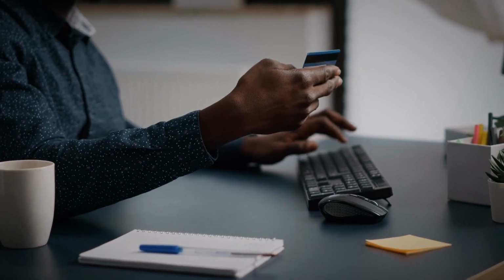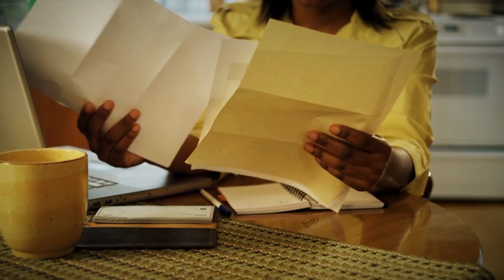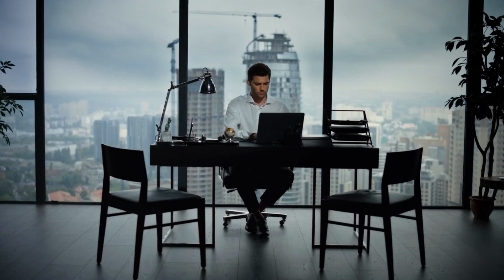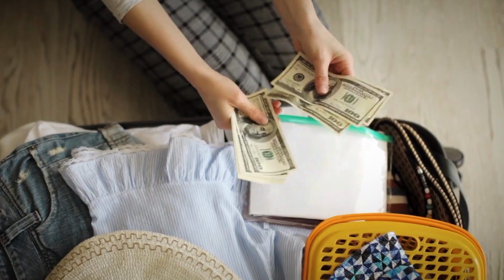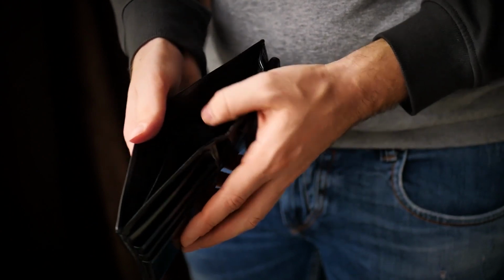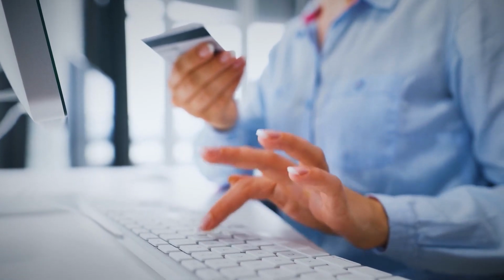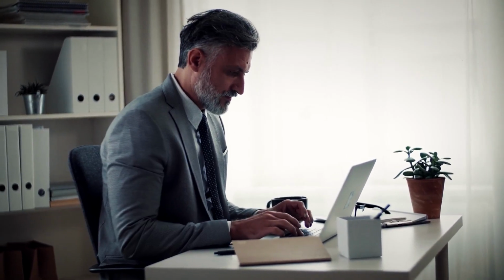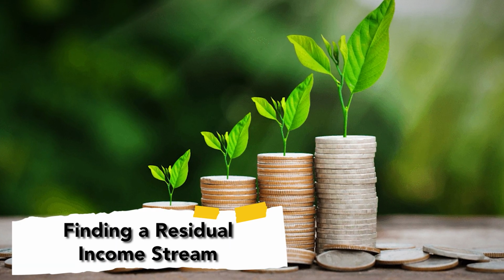Investing: How To Grow Your Investments In 4 Simple Ways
Join us in today’s video as we show you How To Grow Your Investments In 4 Simple Ways. An investment is an asset or thing that is purchased with the intention of earning income or increasing in value. Over time, an item will appreciate in value, a process known as appreciating or appraising. Investment purchases are made with the intention of using the product to build wealth in the future. As a rule, an investment involves the expenditure of capital today — whether it's in the form of time, effort, money, or an asset—with the hopes of receiving a higher return in the future than what was first invested.

Investments are necessary if you want to stay ahead of the curve financially. And because you've worked hard to get your money, you want to make sure you get the most out of it. As a bonus, these suggestions will help you be more consistent and prevent certain costly blunders that might sink your portfolio. Read on to find out more! Be sure to watch the whole video for the full details about this and in addition, do us a favor and like the video and subscribe and turn on the notification bell.